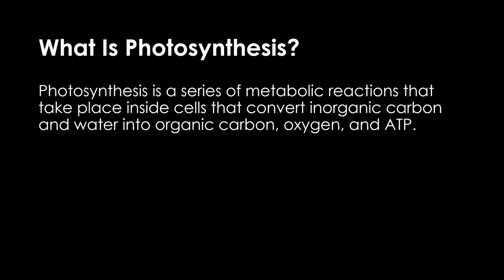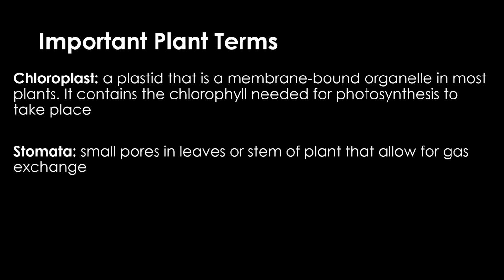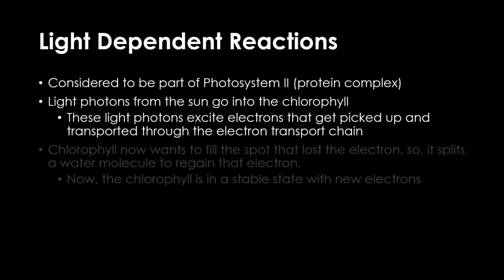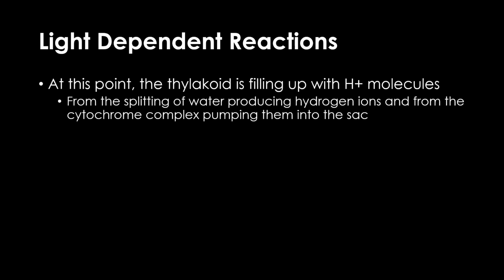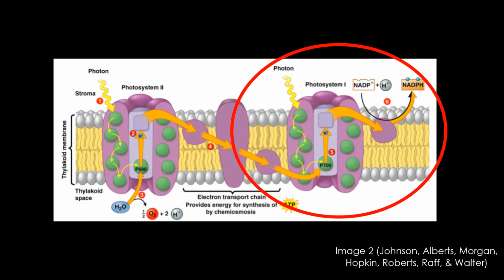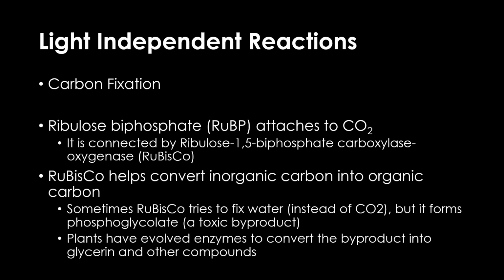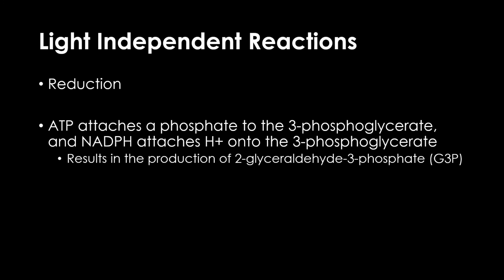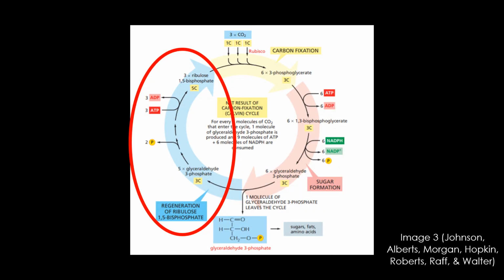TutorTube: Photosynthesis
This video covers the process and steps of photosynthesis!